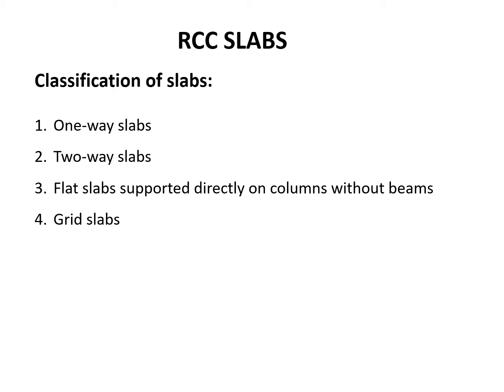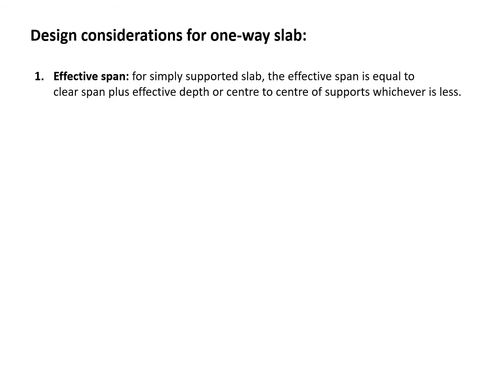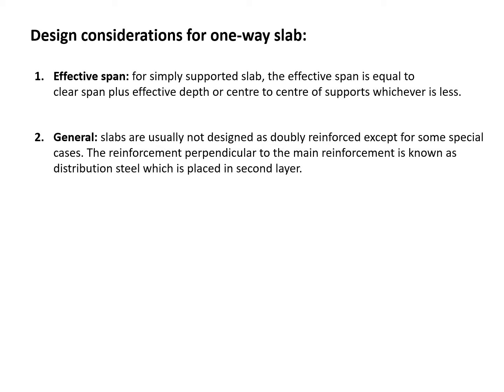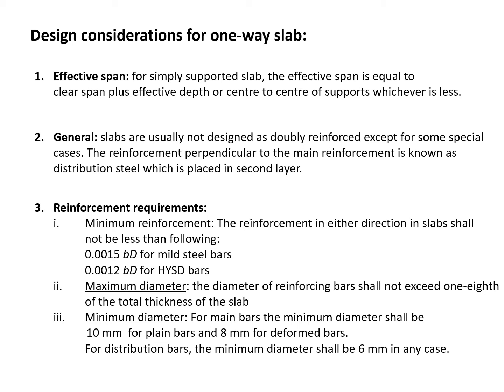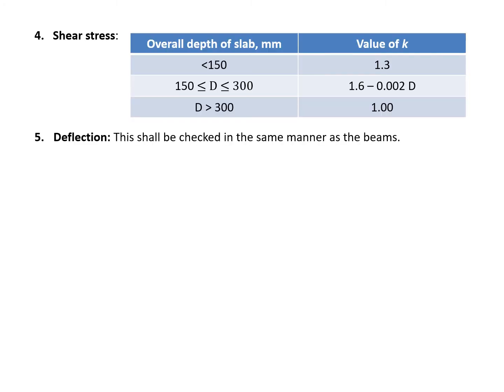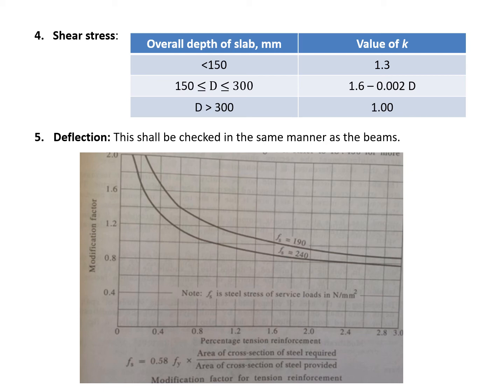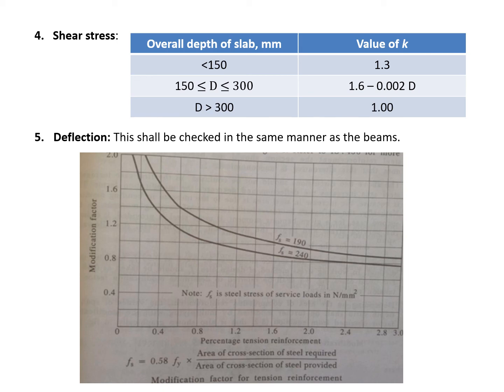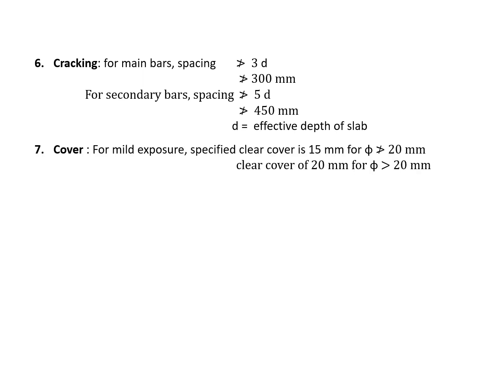Lect 14 Slab Theory